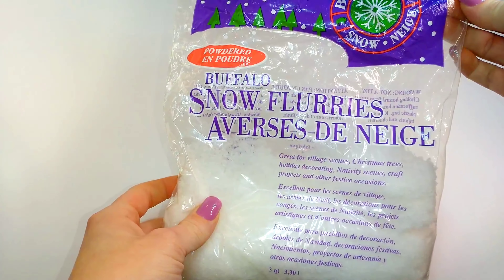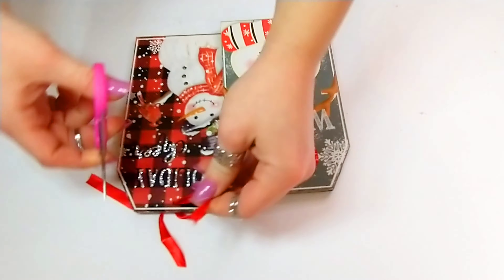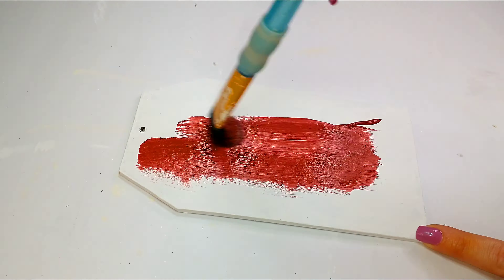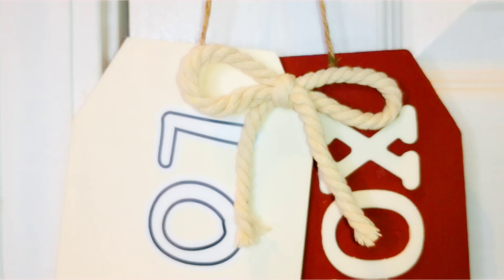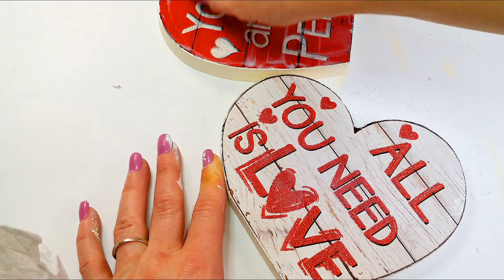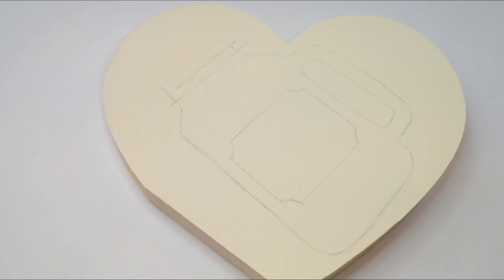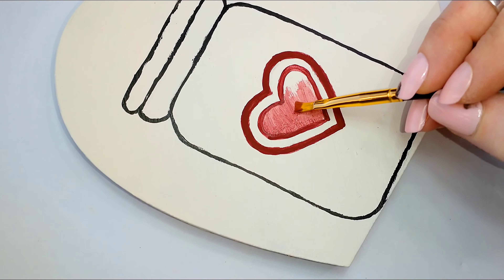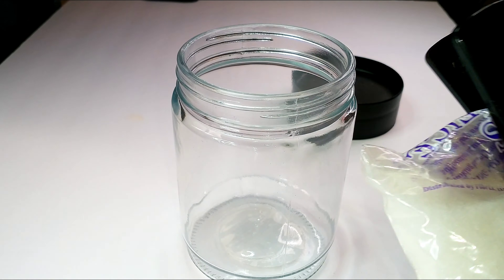4 High End Valentines Day DIYs | Dollar Tree Home Decor.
Today's video is 4 Valentine Day DIYs
I hope you enjoy this video! You can also check out one of my other videos, or playlist!!
Don't go yet! Btw you'll need to enable notifications in your settings & turn on the bell, to be notified every time I upload!
You can show your support, & help my channel grow by sharing with friends, family or on your social Media's. If you share, simply comment "Shared" on that video & I'll know to shout you out in my next video!
Check out the links to my Instagram and Facebook group below, as well as links to some of the items I used in this video!!

Join our Facebook group! We come together to support each other, share & learn from each other. If you'd like to share your DIYs, D.T. finds, a sale on craft supplies or just share about your day. Come on over, we'd love to have you! 🤗🤗🤗

When you click on my link and make a purchase (whether it's the item the link directs you to... or if you make another qualifying purchase...I can possibly make a small commission.

Royal and Langnickel 10 PC variety Paint Brush Set (Medium/Firm Brushes):

Gorilla Dual Temp. Hot Glue (Full Size Glue Sticks):

Chalk Marker: Bistro fine tip-

Adobe Spark

Adobe Spark, a web application with companion iOS apps, is the easiest way to create and share impactful, visual stories.